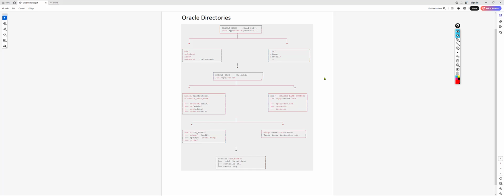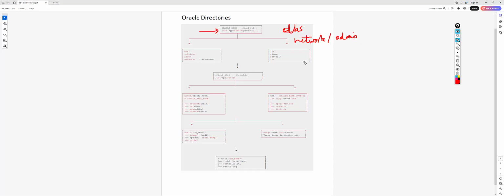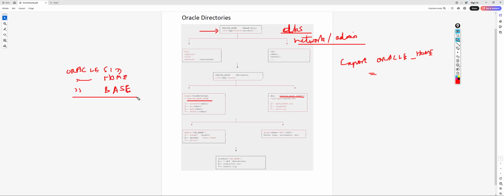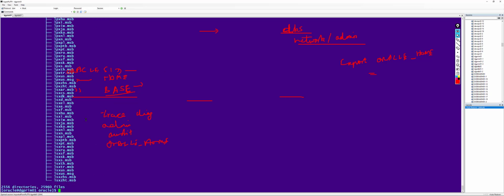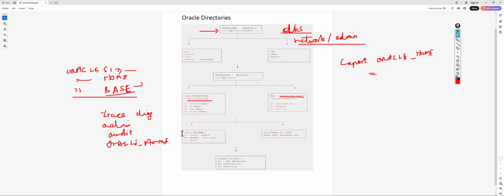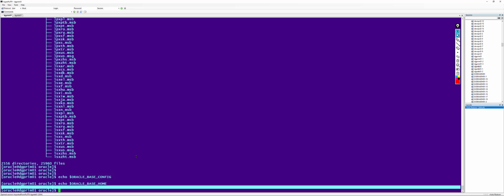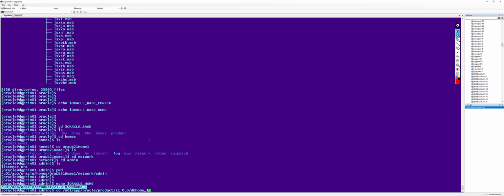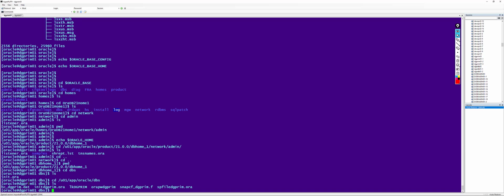Oracle Database 21c Directory Structure